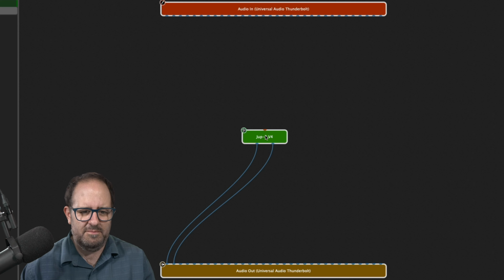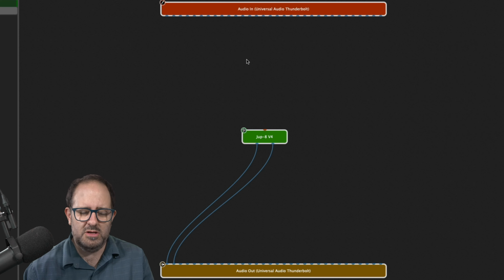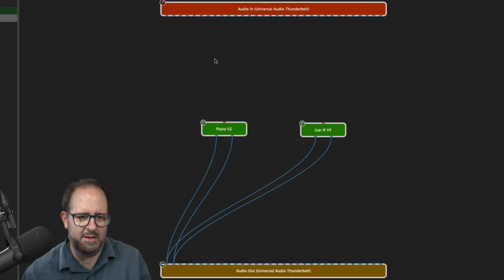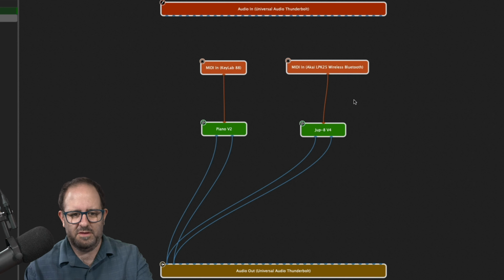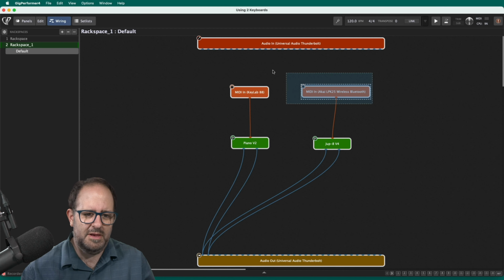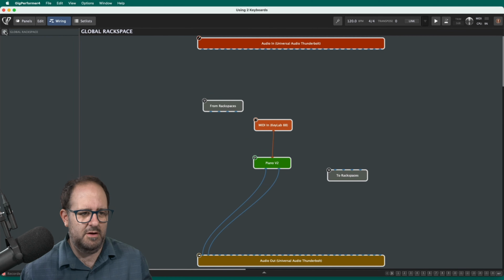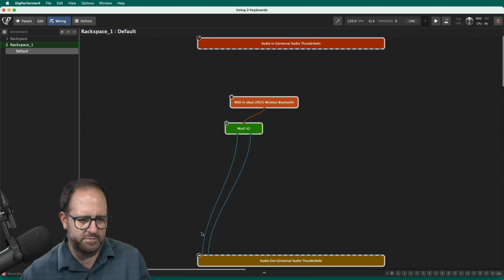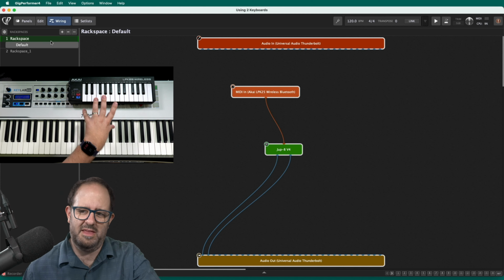How To Use Multiple Keyboards With Gig Performer 4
Matt Vanacoro will show you how to use multiple keyboards with Gig Performer 4.

While there are multiple ways you can do this, there are three very common set-ups that keyboardists use:
 - First, you can use a MIDI In OMNI block to send all incoming MIDI notes to your plugins. This is best for when you need to control the same sounds from anywhere on the stage.
 - Second, you can create individual MIDI In blocks for each keyboard so that one keyboard goes to one sound, and the other to another sound.
 - Lastly, you can create a patch in the global rackspace that will persist throughout your live performance and have local rackspaces trigger the sounds that will change.

 ⏰ ⏰ Time Stamps  ⏰ ⏰
0:00 - How To Use Multiple Controller With Gig Performer 4
0:26 - How To Use Two Keyboards To Control The Same Sound
1:52 - How To Use The MIDI In OMNI Block
2:42 - How To Use One Keyboard Per Sound
4:22 - How To Use Combine Global and Local Rackspaces To Create Two Sounds
5:44 - How To Create A Sound In The Global Rackspace
6:27 - How To Layer Local Sounds On Top Of  A Global Sound